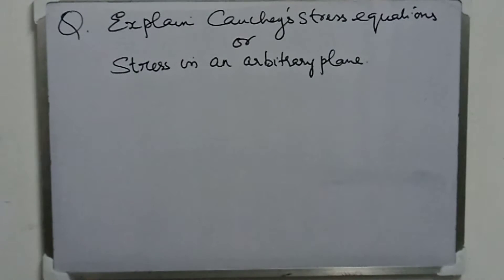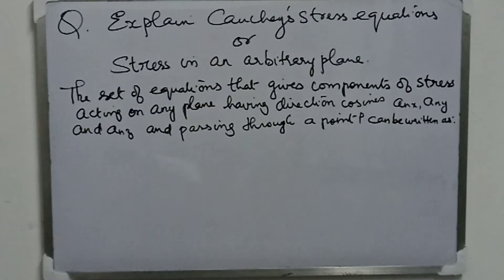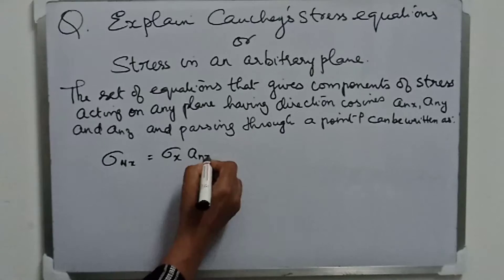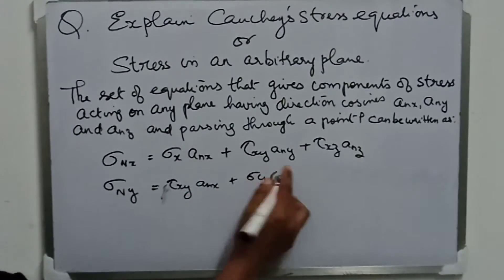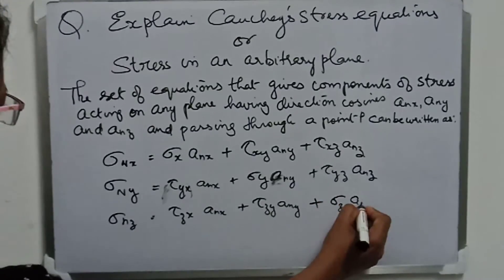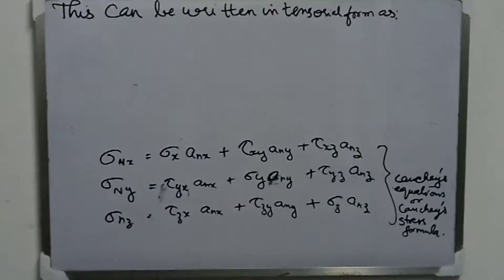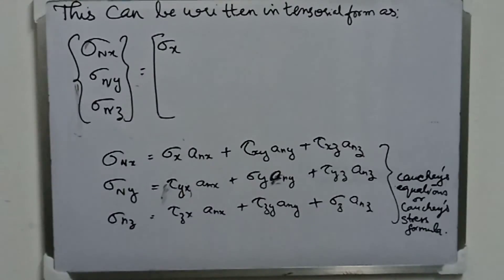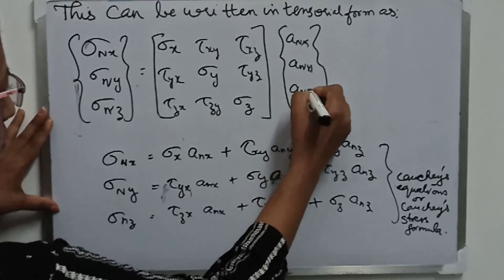EXPRESS AND EXPLAIN CAUCHEY'S STRESS EQUATIONS | MECHANICS OF SOLIDS | Lec-13